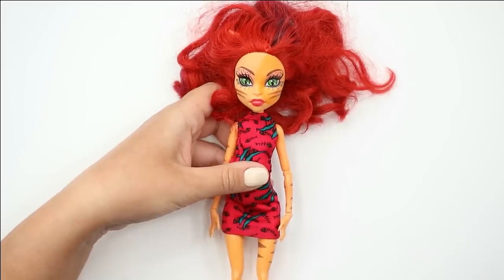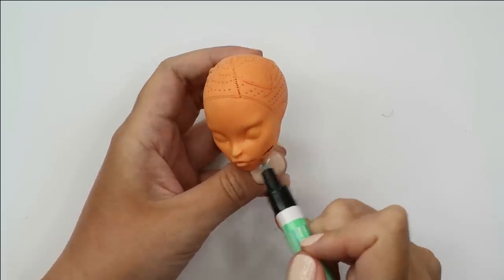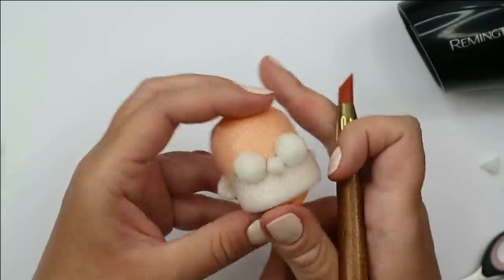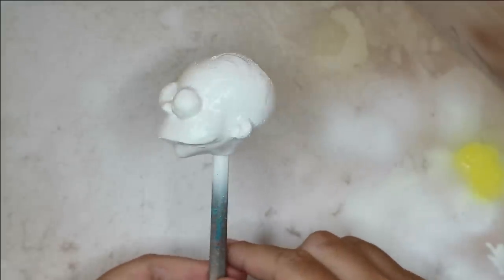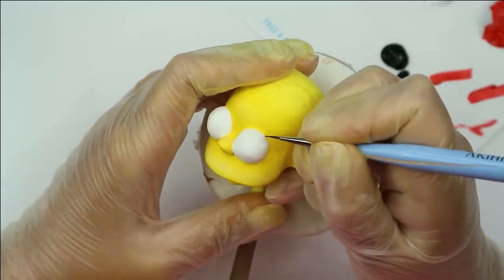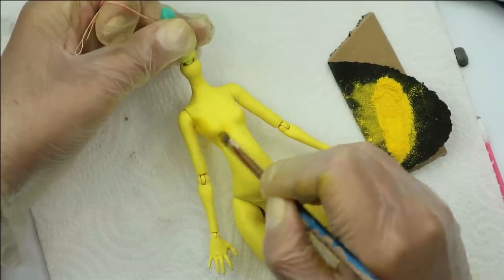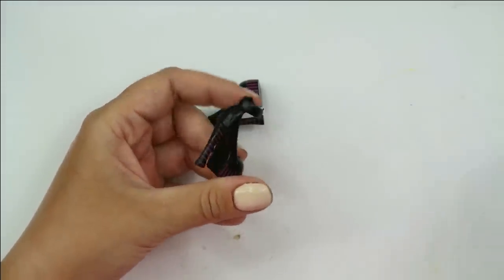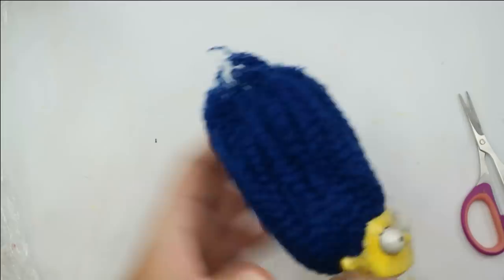Making MARGE SIMPSON DOLL /Monster High Doll Repaint by Poppen Atelier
Today I'm going to turn this Monster High doll into Marge Simpson using Worbla's Kobra Cast thermoplastic.